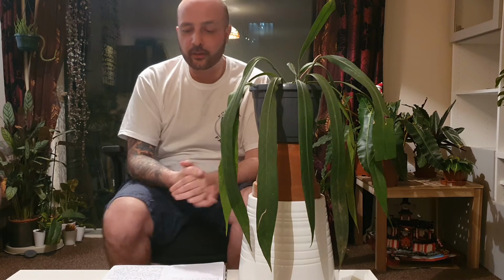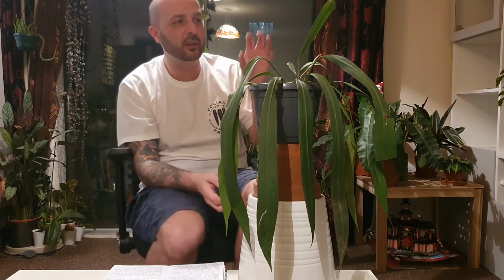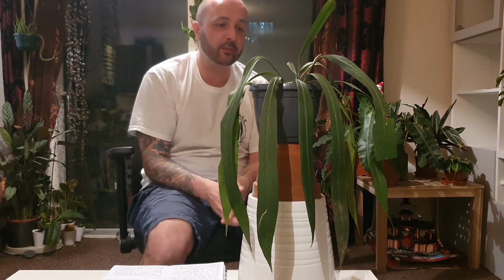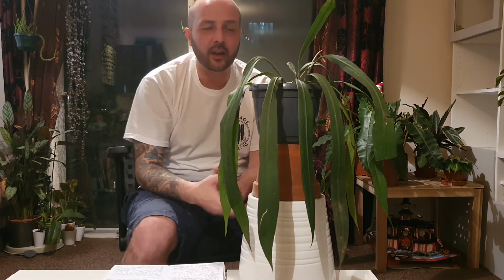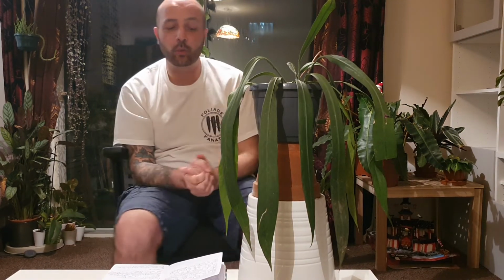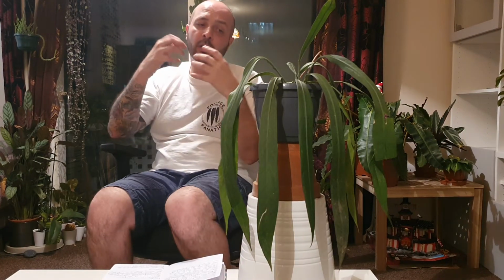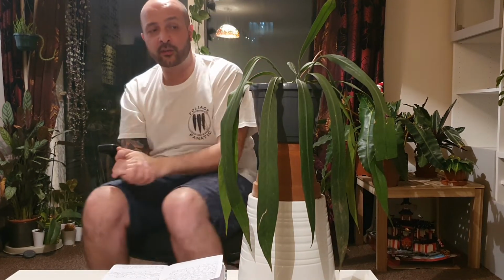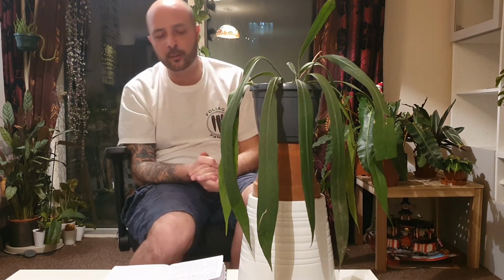Anthurium Vittarifolium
Plant care and general maintenance